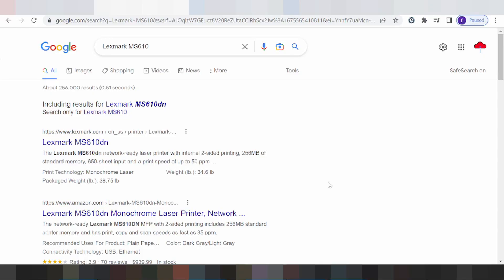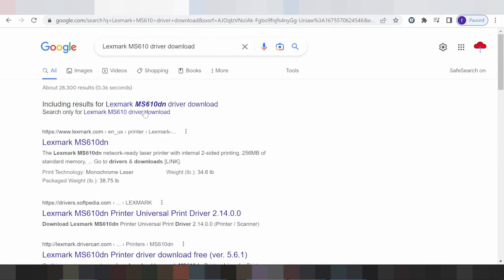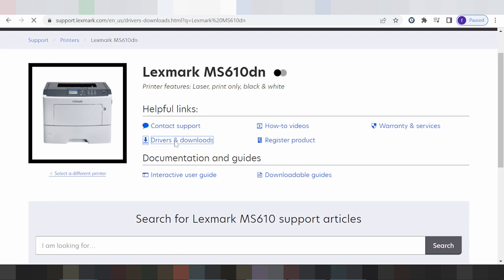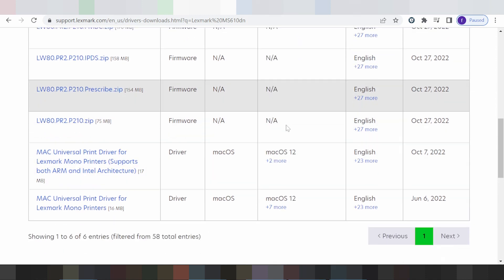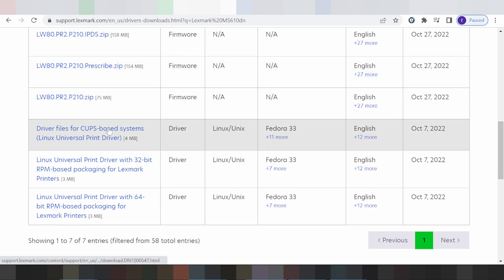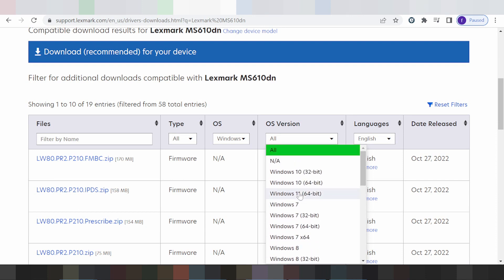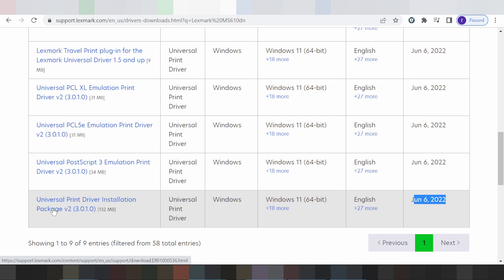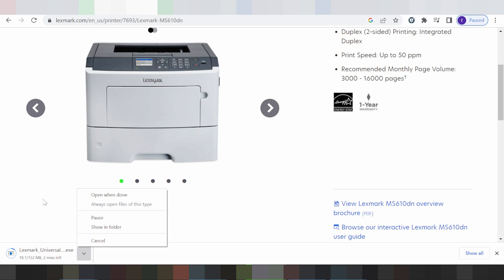Lexmark MS610 Driver Download and Setup Windows 11 Windows 10,Mac 13, Mac 12, Mac 11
the here link download for Lexmark MS610